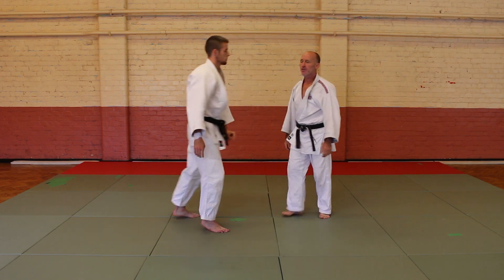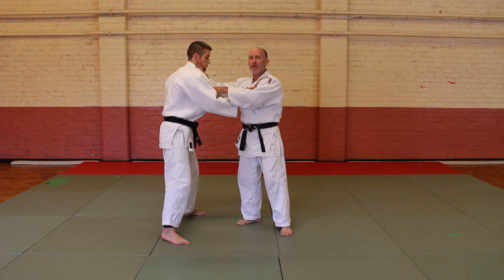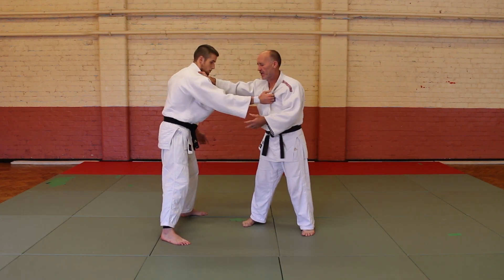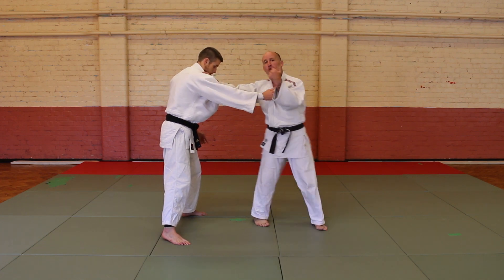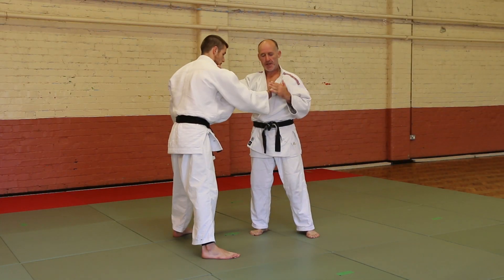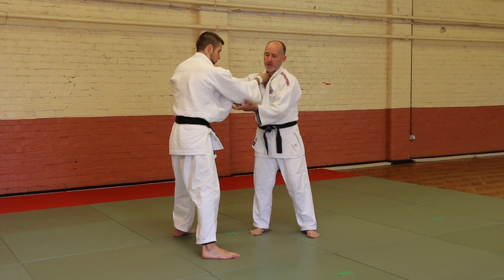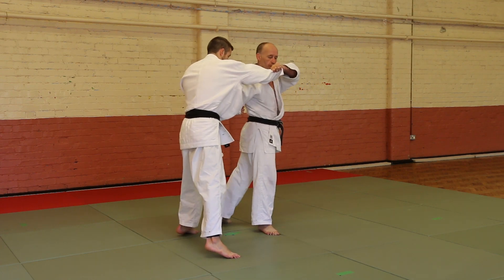Judo Tai Otoshi Tutorial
Steve Pullen MBE, Judo 6th Dan Red and White Belt, Senior Examiner for the BJA and Head Instructor of Manchester Judo Club is here filmed by the Warrior Collective with his student Steve Ravenscroft and uki Nick Ripley giving a step by step tutorial on how to execute the tai otoshi in Judo.